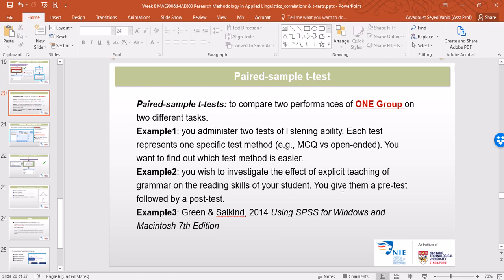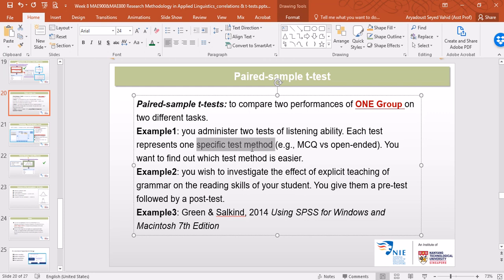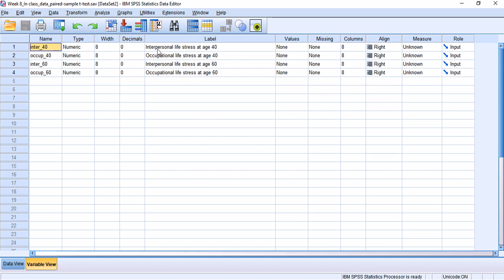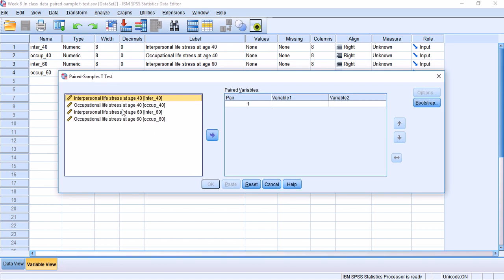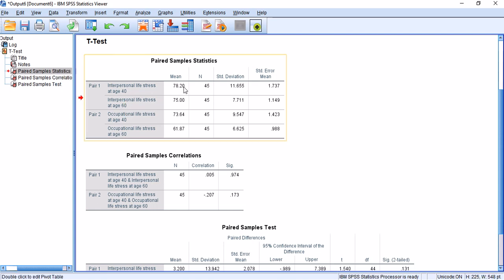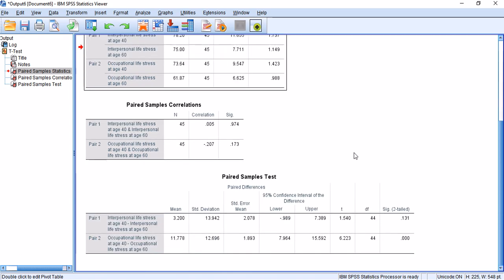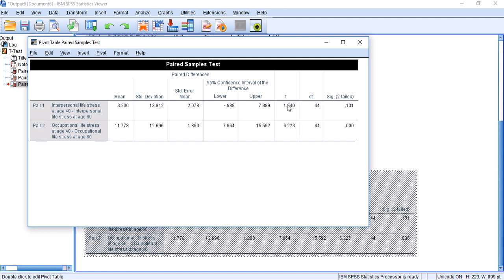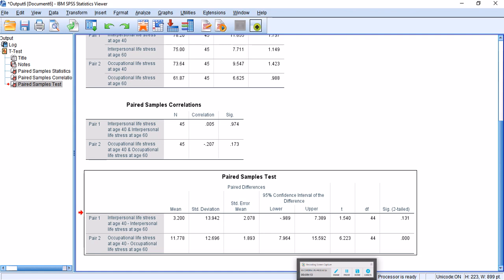Paired-Sample t-test 1: Introduction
In this video, I demonstrate how to do a paired-sample t-test and interpret the results.